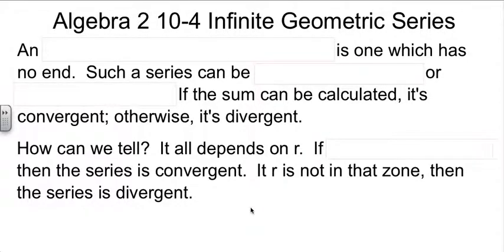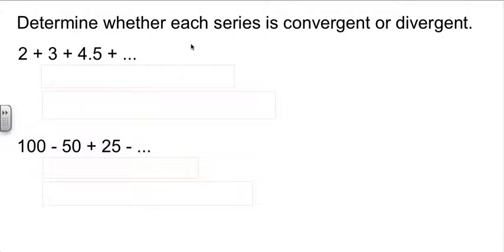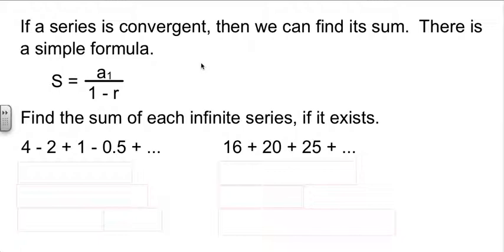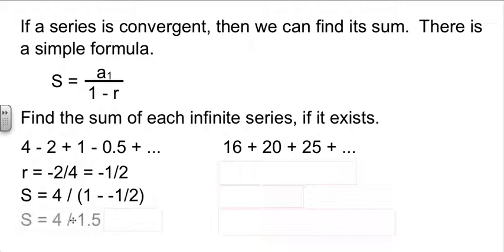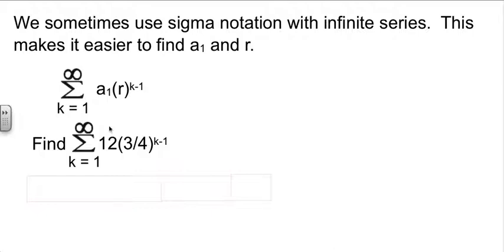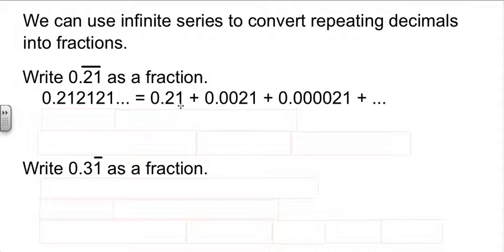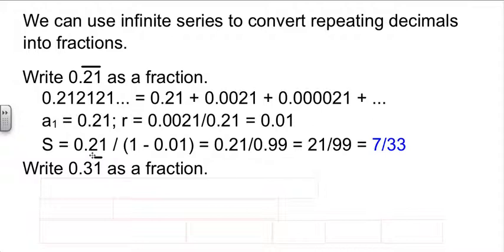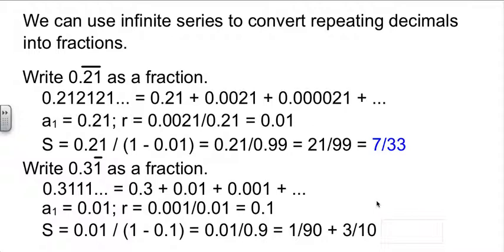Algebra 2 10-4 Infinite Geometric Series